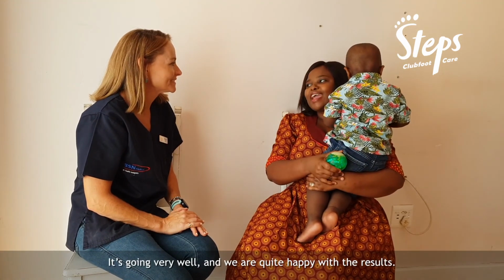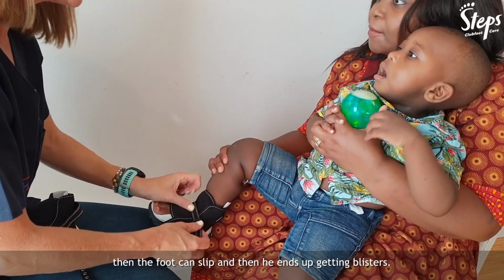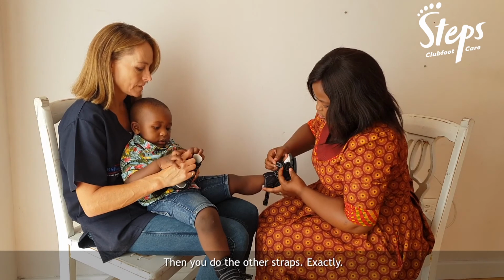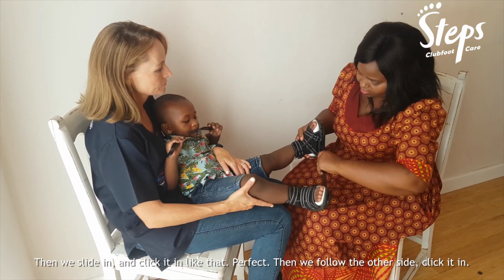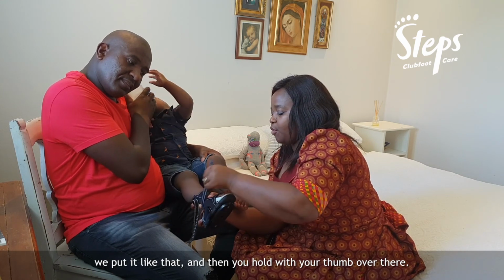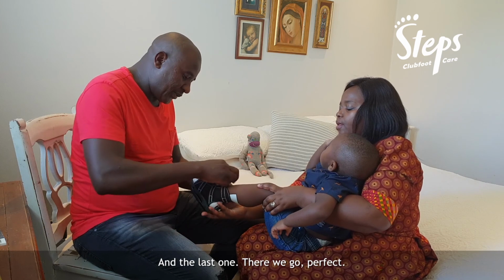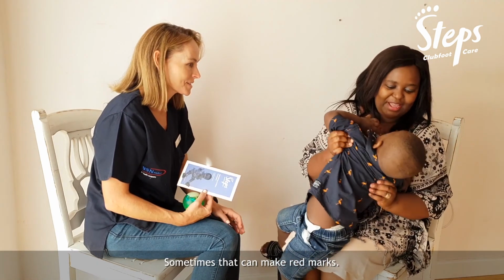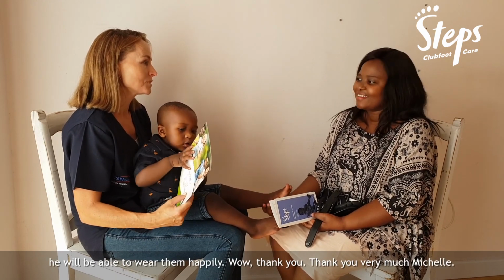Brace fitting Caregivers USA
Learn more about how to ensure the proper fit of the Iowa Clubfoot Brace for your child during the bracing phase of the Ponseti Method of clubfoot correction.  This educational piece was produced by our wonderful partner STEPS in South Africa.